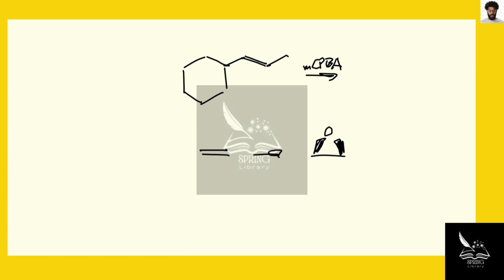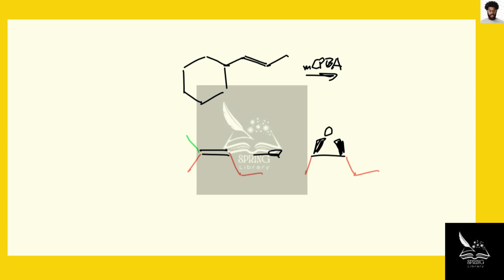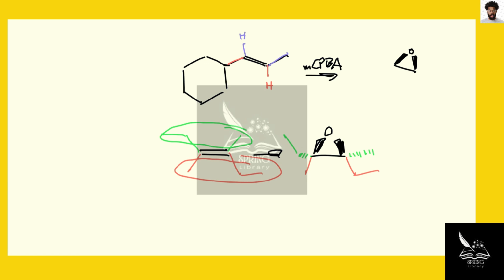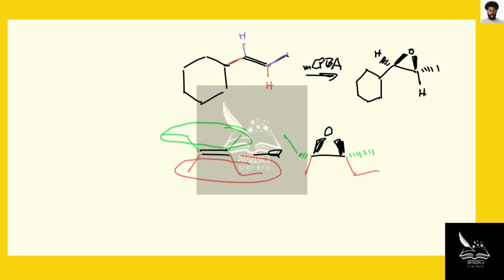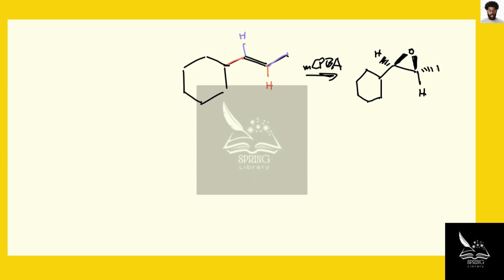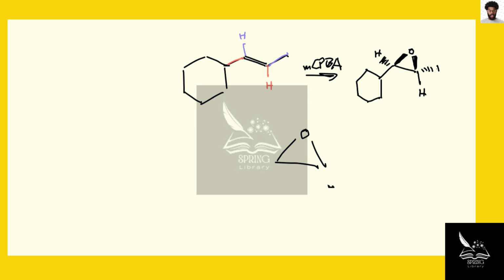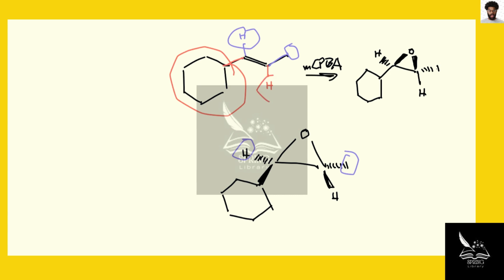[Chemistry] Organic Oxidation and Reduction Predicting the products of alkene epoxidation 15 Predict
[Chemistry] Organic Oxidation and Reduction Predicting the products of alkene epoxidation 15 Predict the major products of this organic reaction. Be sure you use wedge and dash bonds when necessary, for example to distinguish between major products with different stereochemistry. III  C mCPBA Click and drag to start drawing a structure.